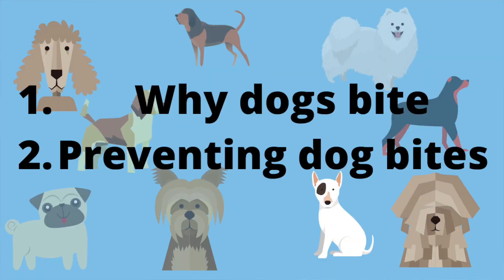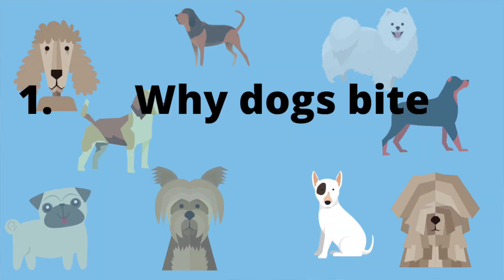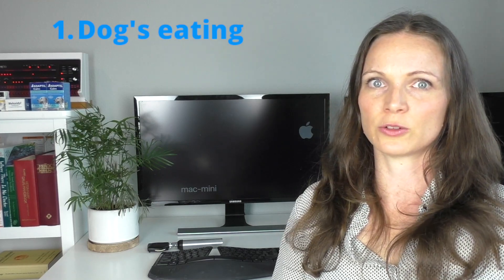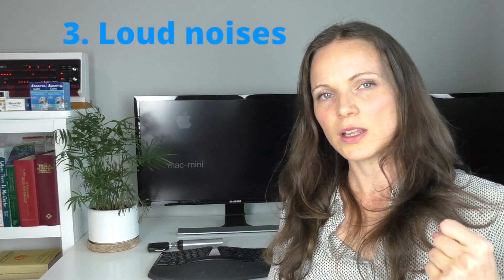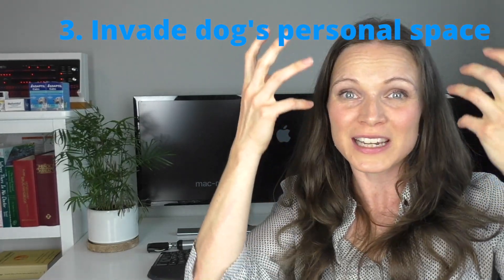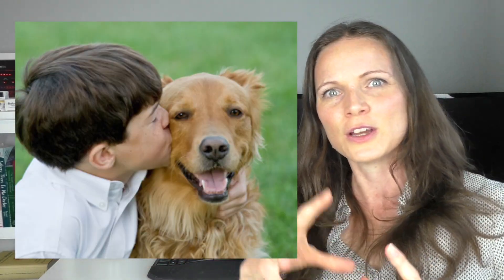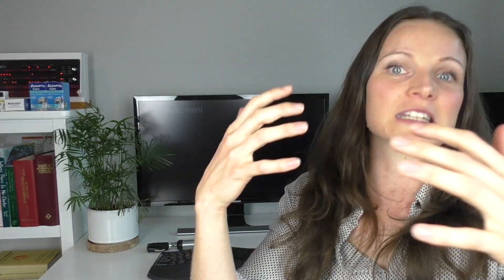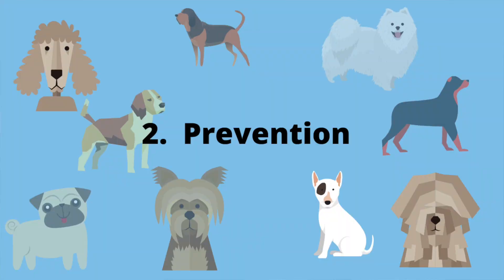How to stop your dog from biting your kids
In this video we discuss the most common reasons why your dog may bite your child and how to prevent dog bites for babies and kids. This is an important topic to consider when you prepare your dog for a new baby!

// LINKS

Follow Katherine on Instagram to get a BTS look at life with Delilah